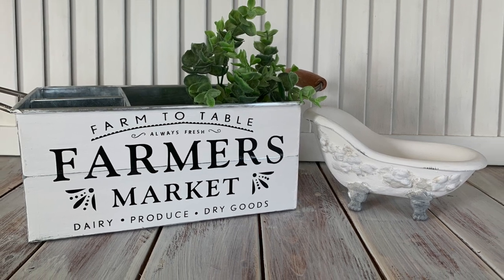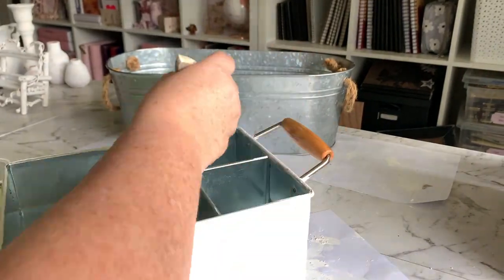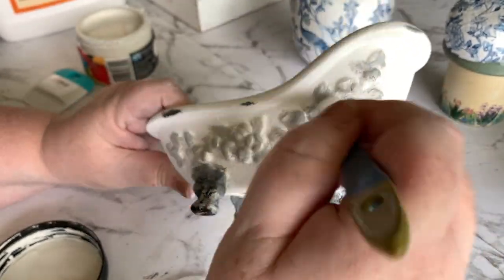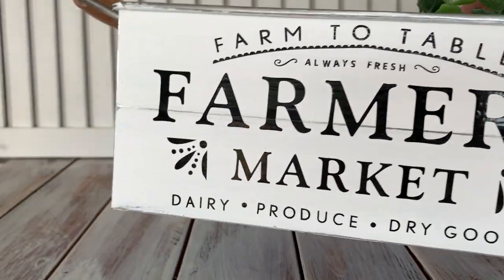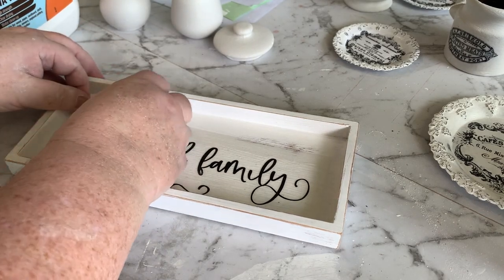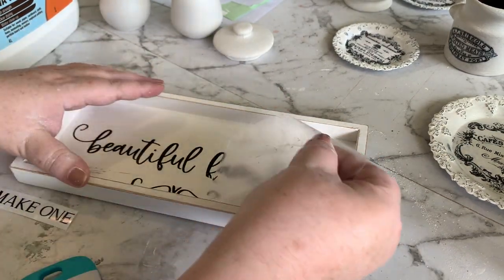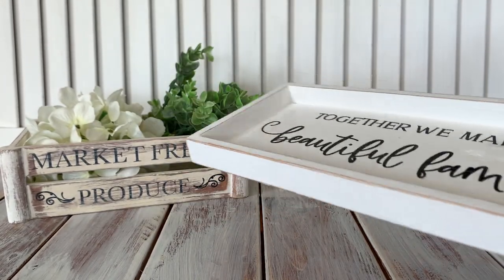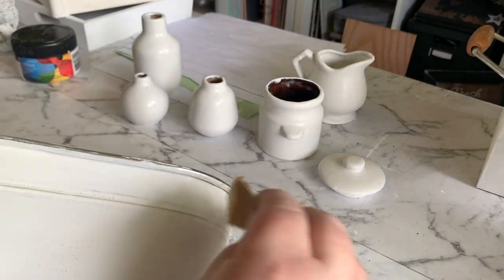TRASH TO TREASURE THRIFT STORE FLIP | UPCYCLE HOME DECOR | 6 DIY FARMHOUSE STYLE DECOR ITEMS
In this video I am giving some thrifted and unused decor a bit of a farmhouse style makeover. 6 Super easy DIY's you can easily complete yourself. Hope this gives you some inspiration to makeover some of your own unused decor and give it all a new lease on life.